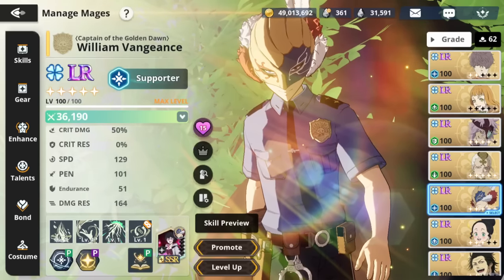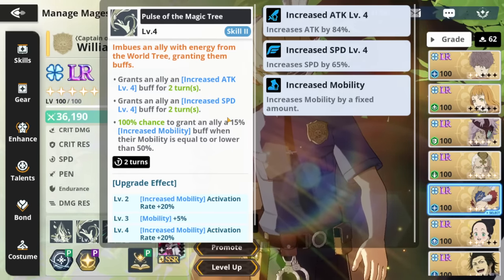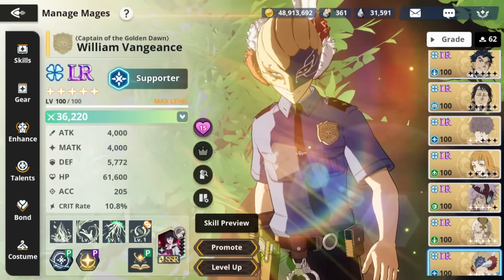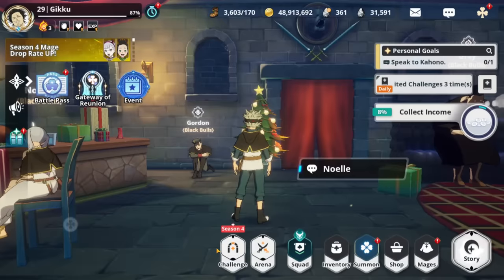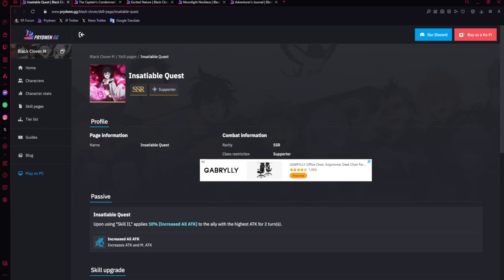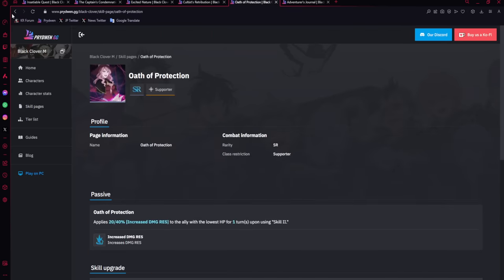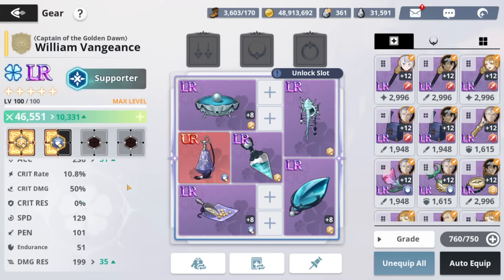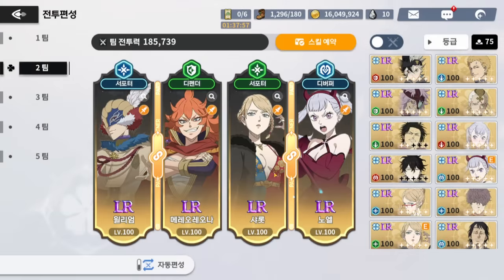TIMELESS SUPPORT! Complete William Build & Guide (Gear Sets, Teams, Skill Pages & More!) BCM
0:00 Intro
1:10 Skills
4:36 Passives - PLEASE DUPE!
6:20 Skill Pages
8:17 Talents
9:16 Gear
10:23 Teams

Title: TIMELESS SUPPORT! Complete William Build & Guide (Gear Sets, Teams, Skill Pages & More!) BCM